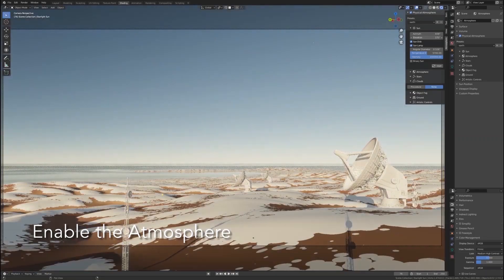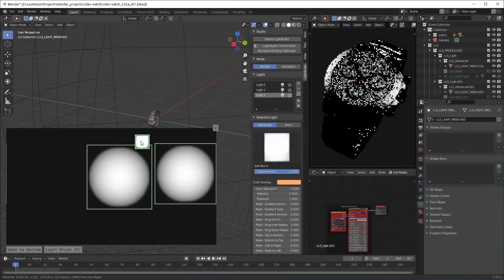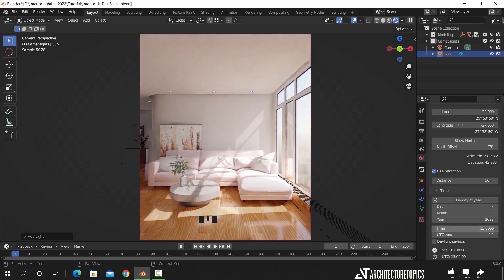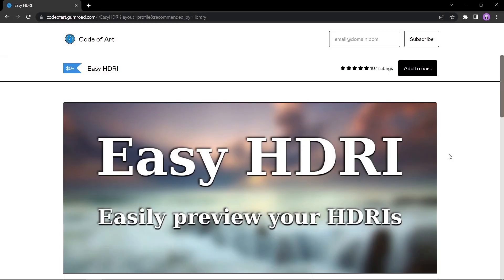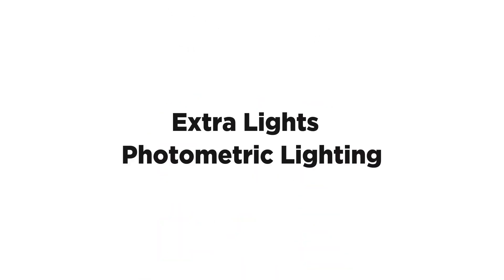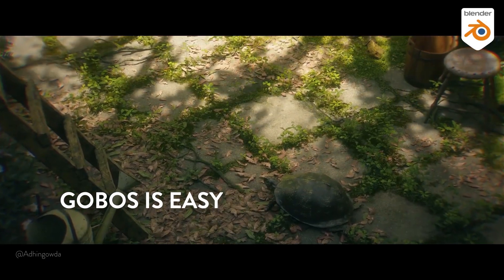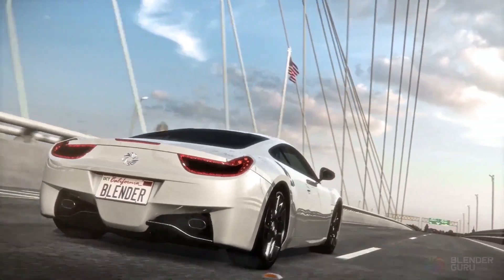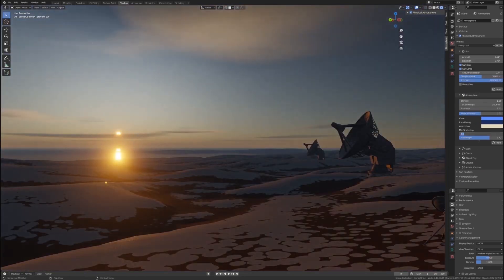BEST Lighting Addons for Blender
0:00 Introduction
0:28  LeoMoon LightStudio
01:00 Blender Light Manager
01:26 Sun Position
01:50 Tri-Light
02:40 Easy HDRI
03:23 Photometric Lighting
04:05 Gobos
04:33 Lighter
04:55 Pro-Lighting: Skies
05:23 Physical Starlight And Atmosphere
05:42 Like & Sub